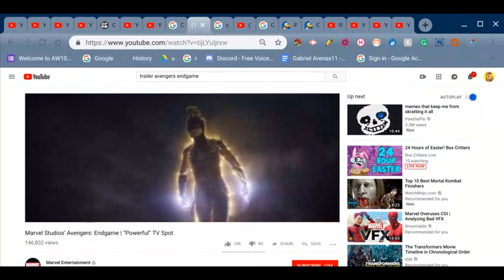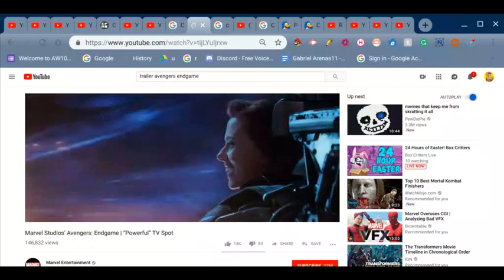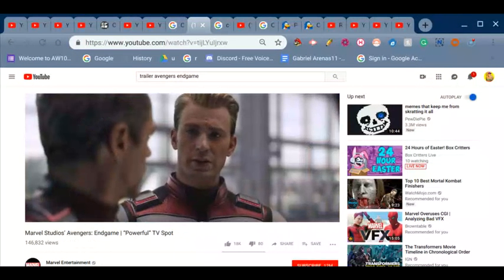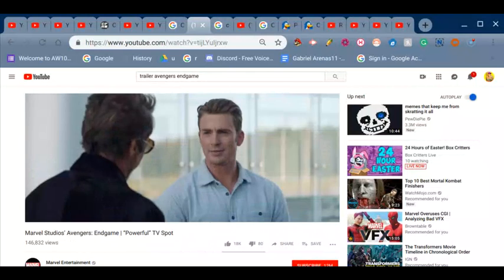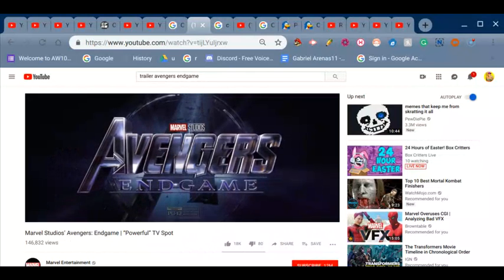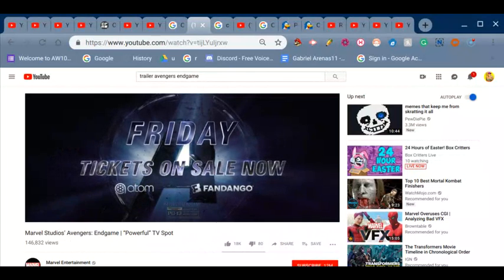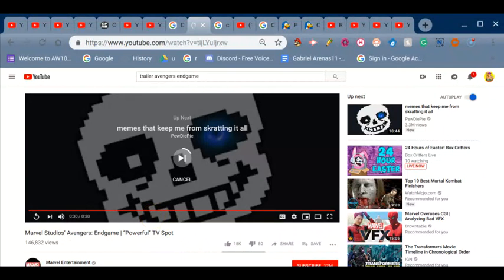Marvel Studios’ Avengers: EndGame Trailer (Recation) Therooloflooned